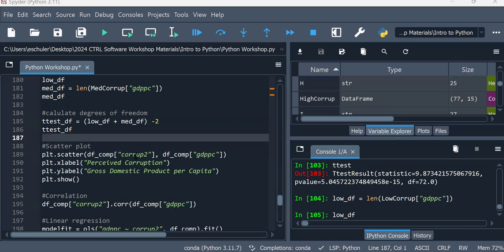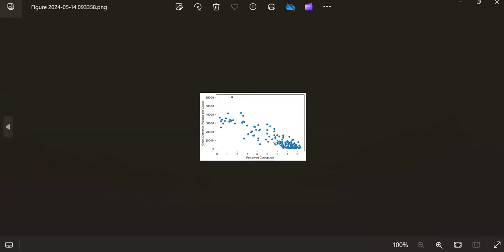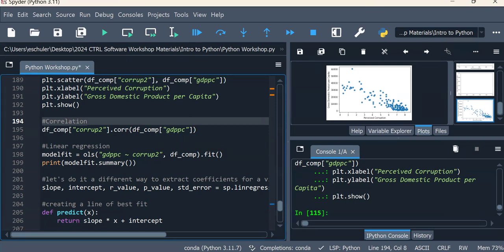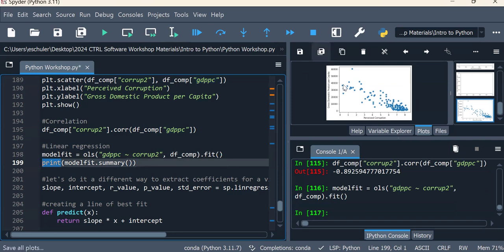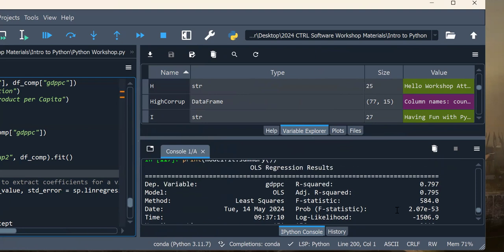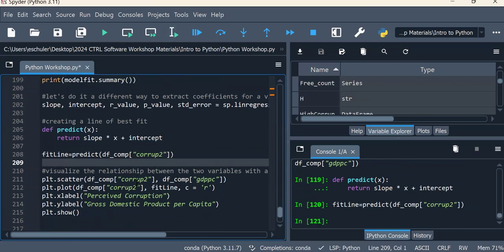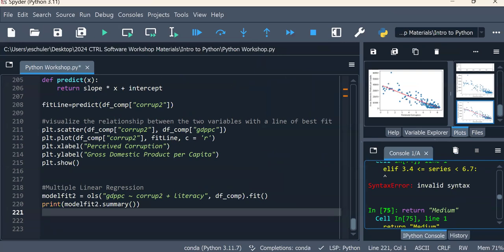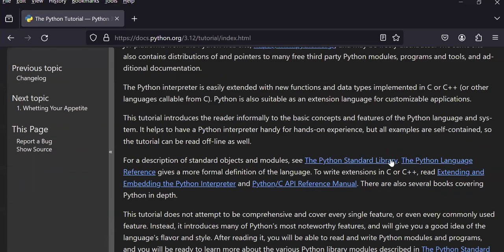Software Workshop: Introduction to Python/Spyder IDE Video 3 (updated Summer 2024)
How to run a correlation and a regression